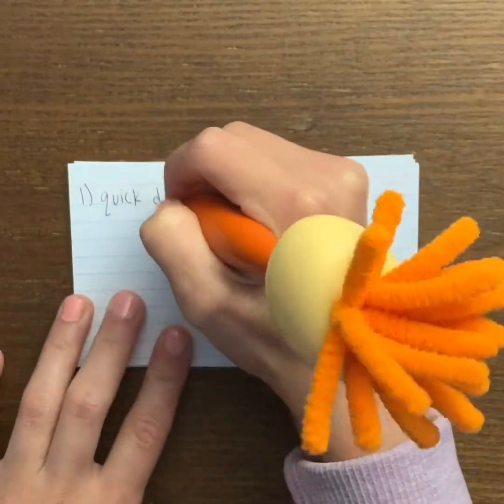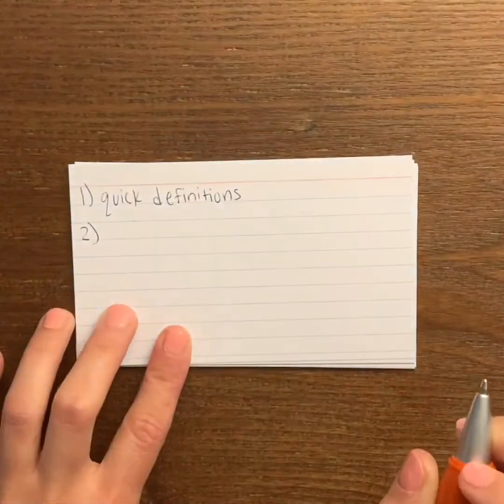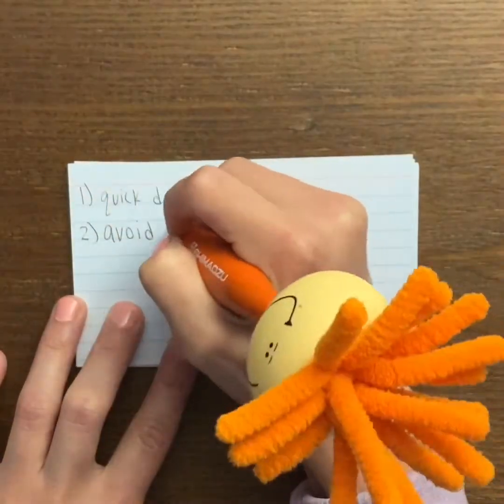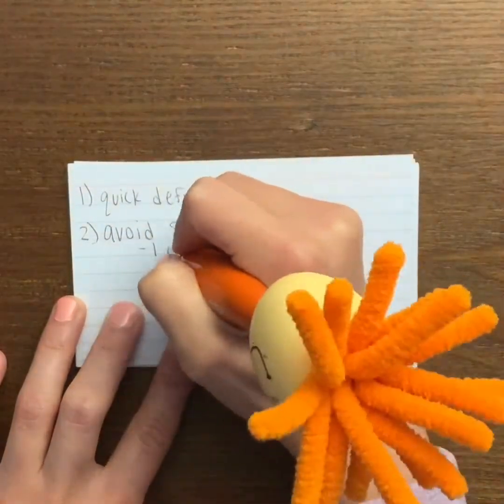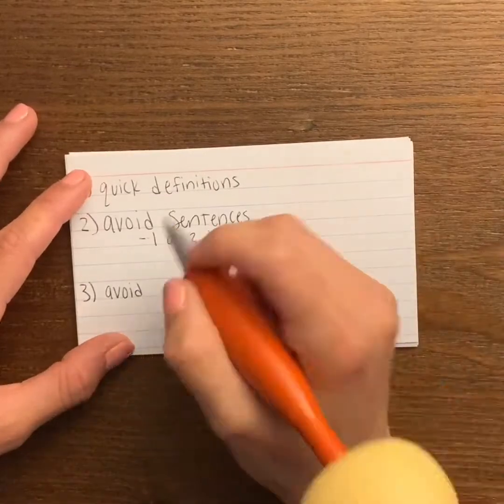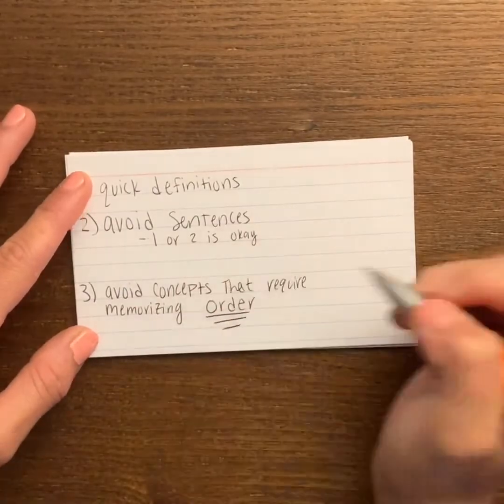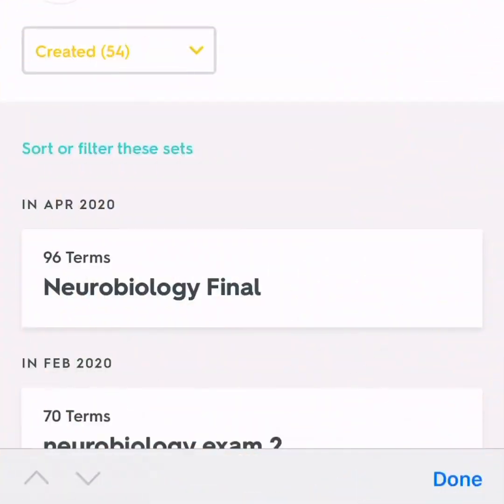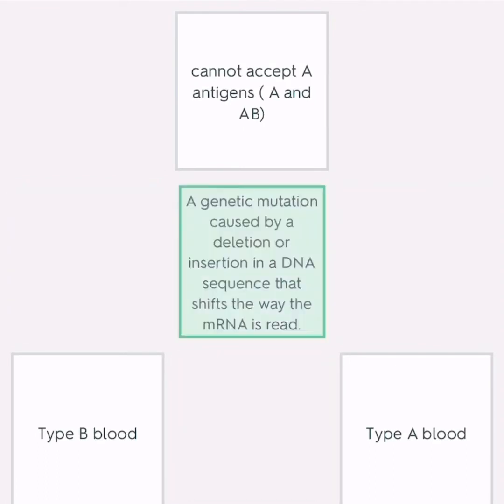Flashcard Do's and Don't's - Teach Me How to Study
Some people love 'em, some people hate 'em, but most people don't actually know when and how to use them!  Learn when flashcards are a good choice - and when they are not, as well as how to use them effectively.